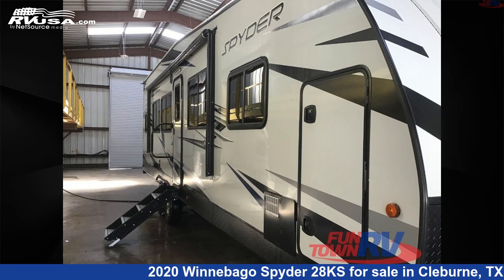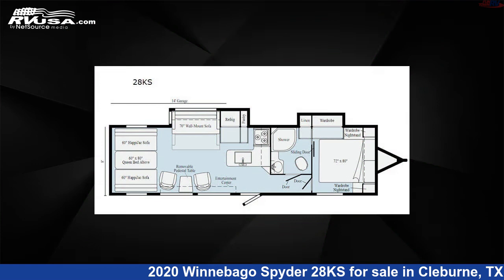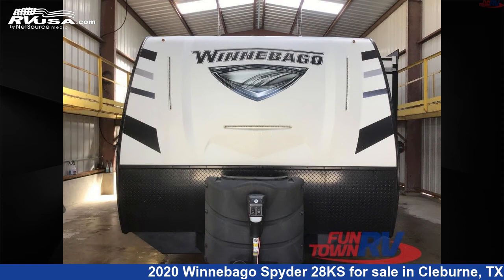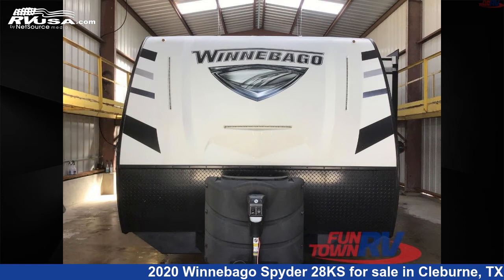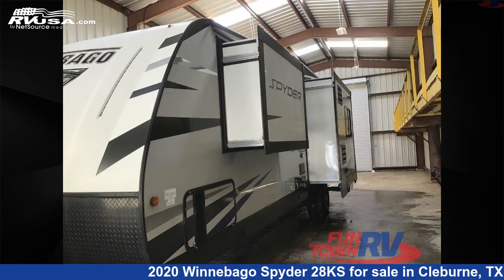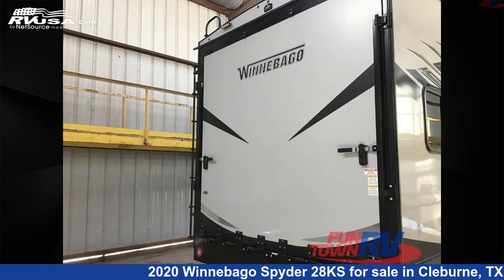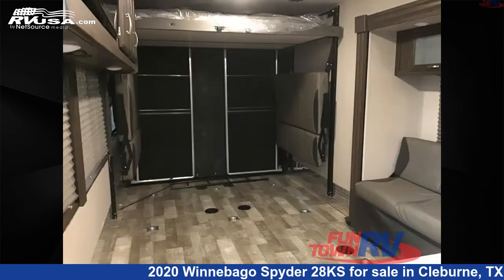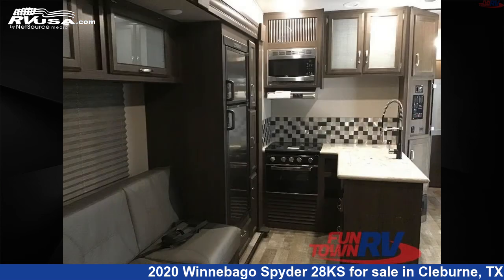Incredible 2020 Winnebago Spyder Toy Hauler RV For Sale in Cleburne, TX | RVUSA.com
This 2020 Winnebago Spyder 28KS is a Toy Hauler RV. It is located in Cleburne, TX 76031 and is offered for sale by Fun Town RV - Cleburne. This Used Winnebago and features 2 slideouts, sleeps 8, Slideout, and 100 gal fresh water capacity. The floorplan layout of this Toy Hauler features Front Bedroom.